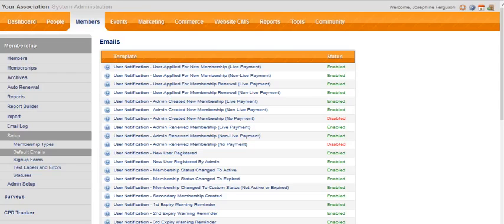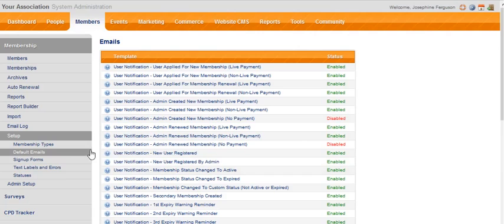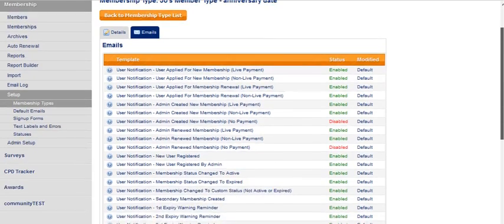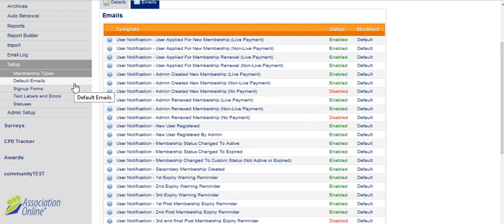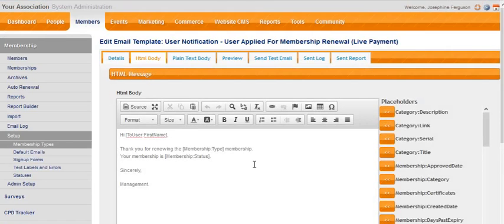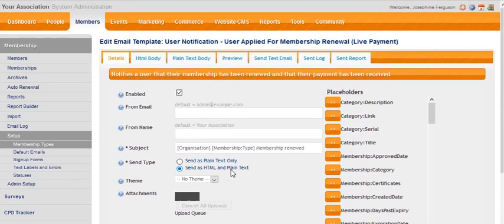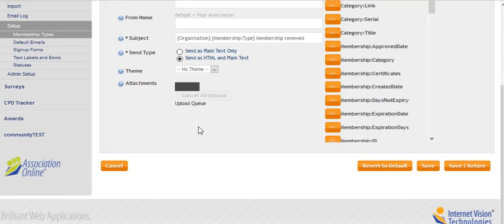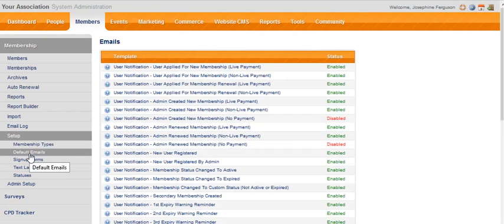Membership Emails: Customising emails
Some of your Membership Types might need a specific message that is different from the default email option - that's when you'll need to know how to customise emails.